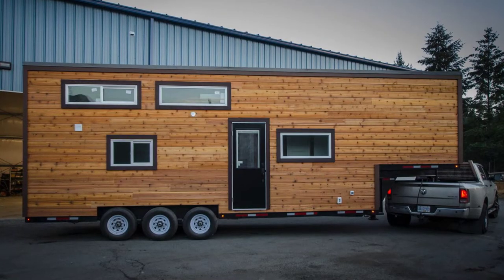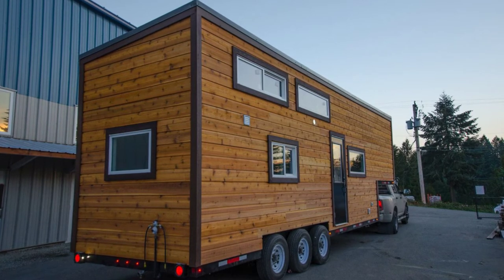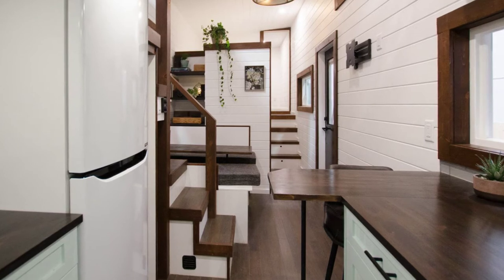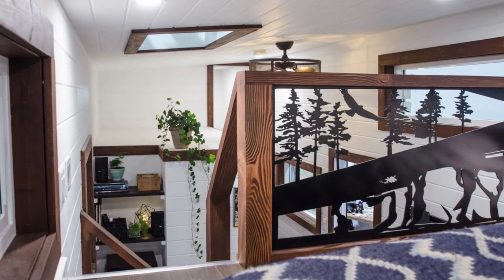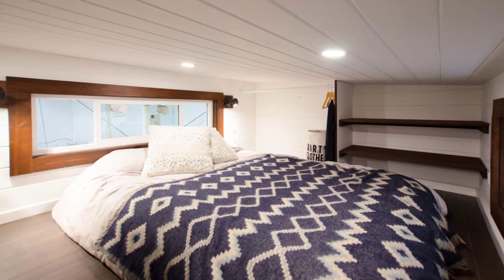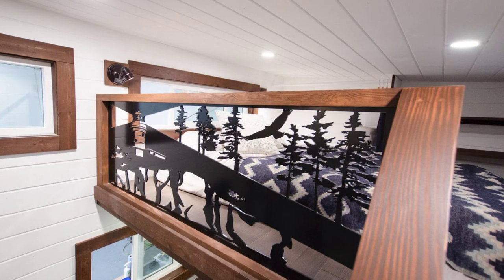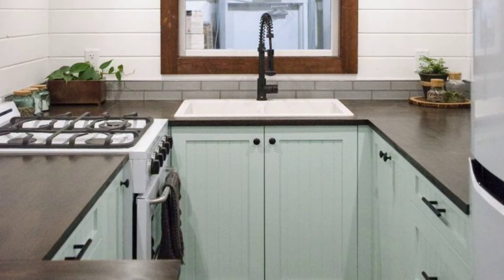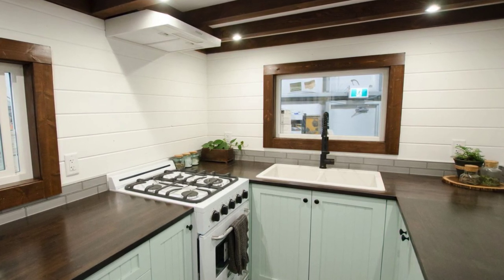The Starling: A Tiny House Design for a Growing Home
The Starling tiny house on wheels is a 33-foot long gooseneck tiny house designed for a growing family. The tiny house has a master loft bedroom and a second private bedroom on the main floor, with plenty of space for an office, a kid’s room, a studio, or whatever else that your family might need some extra space. The Starling tiny house on wheels has all the comforts of home in a modern design you will be sure to love. The outside has an all wooden exterior, while inside there are white walls and ceiling with dark wooden floors and trim. There are plenty of windows to let in just the right amount of natural light, but still, offer the privacy you need. The kitchen has wooden countertops with lots of space for preparing meals and lots of kitchen cabinets for storage.

Some of the highlights of the Starling tiny house on wheels include the convertible seating and dining area that has tons of storage underneath, the master upstairs loft accessible by stairs with a built-in closet, the custom aluminum art piece railing designed by local Vancouver Island artist Wroughtenart and the second private bedroom with six foot six inch ceilings. Other features in the Starling tiny house on wheels include the seven-foot tall ceilings in the bathroom, an entry closet, high-efficiency fridge with a bottom freezer, a propane 24-inch range oven, forced air propane heating, on-demand propane water heat, a combo washer and dryer, bathtub and a composting toilet.

Rewild Homes was started with the hope to fill a niche and to support a movement of living simply, doing more and using less. Their compact, portable, high-quality, cabin buildings are built on Vancouver Island using building materials that are locally sourced. They are simple, specialized and sustainable. They started this tiny house company to follow their dream of making a difference in the community and began by offering an alternative to the high housing prices that so many people are facing across British Columbia. They started with Vancouver Island in mind when people from all around the world began reaching out to them in hopes that they can help them achieve their goals of home-ownership and financial freedom. Most of their tiny homes stay on the west coast, either on Vancouver Island or in the lower mainland of British Columbia, but they have shipped homes across North America and even as far as Hawaii.

The number one goal with Rewild Homes is to help make home-ownership affordable for everyone. Every Rewild tiny home is 100 percent custom, but if you’re more of the hands-off type, they also offer full design services to help craft your tiny home. They work with you every step of the way to help resolve everything from the tiny house layout and trailer size right down to the fixtures in your shower and the color of your walls. Their focus is on using local, high-quality building materials and fixtures to ensure that every one of their tiny homes meets the highest standards of luxury, sustainability and longevity.